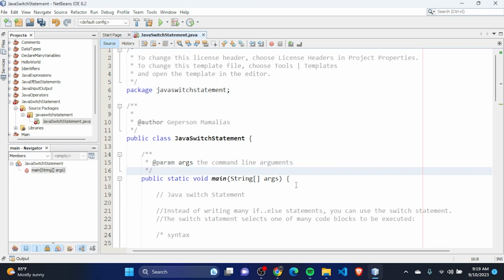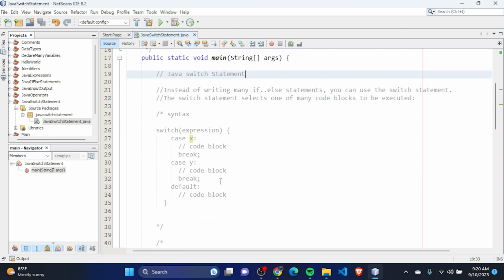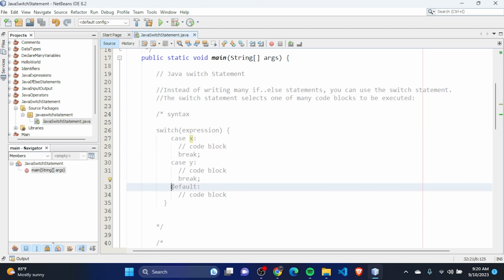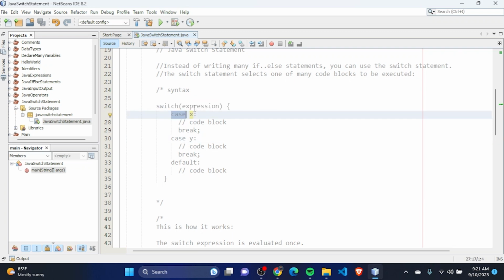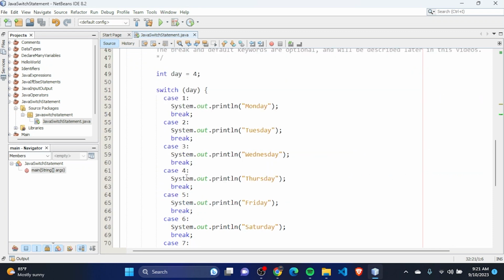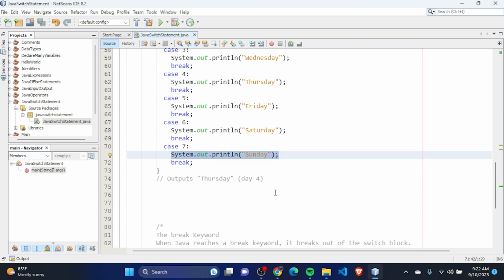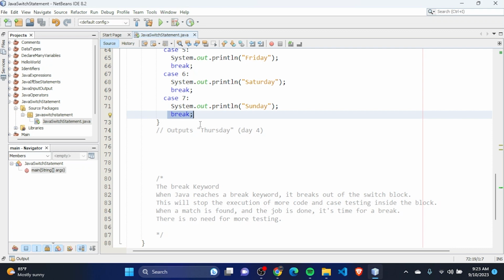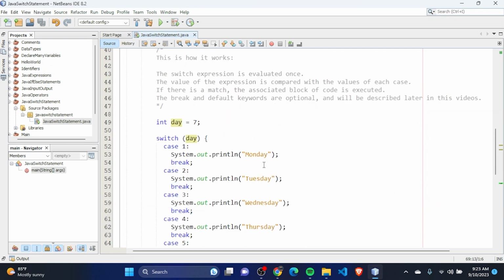Java Part 19 - Switch Statement Control Structure in Java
The switch statement allows us to execute a block of code among many alternatives. In this tutorial, you will learn about the switch...case statement in Java with the help of examples.

🔗 Additional Resources:

How to install NetBeans IDE 8.2 on Windows 10/11 (64 bit)

case in switch,
switch case,switch case in java,
java switch case,
ava,
java programming,
java basics
switch statement control structure in java,
how to use switch statements in java,
switch statements java,
how to do switch statements in java,
switch statement in programming,
if and switch statements in java,
switch statement program in java,
example of switch statement in java,
switch control statement in java,
do while switch case java,
switch statement in java alex lee,
if else switch case java,
control structures in java programming,
switch statement in java,
switch statement in java programming